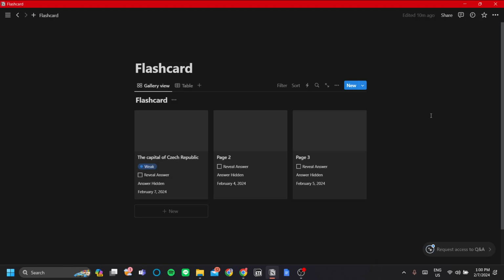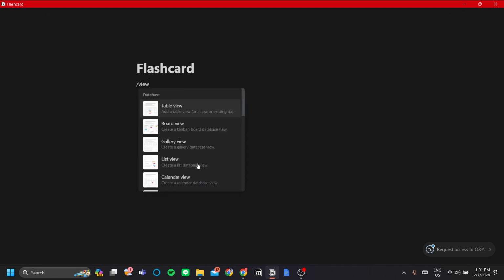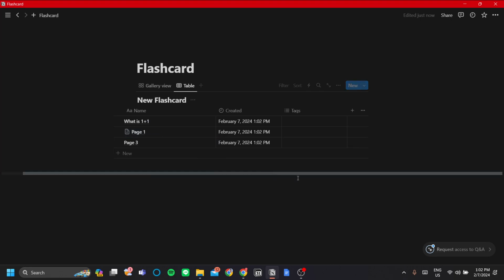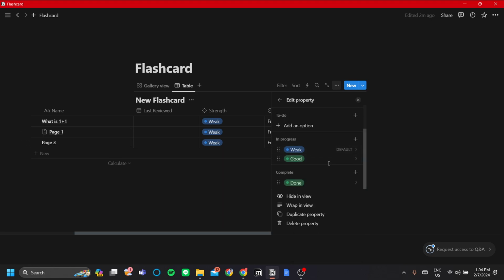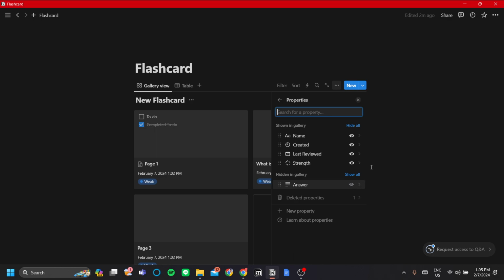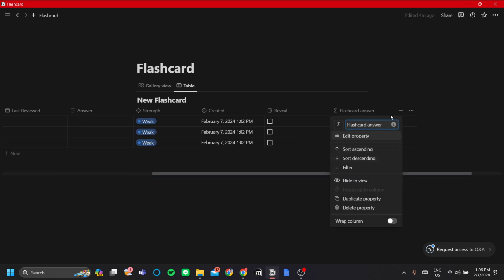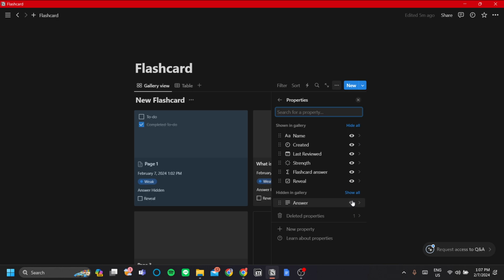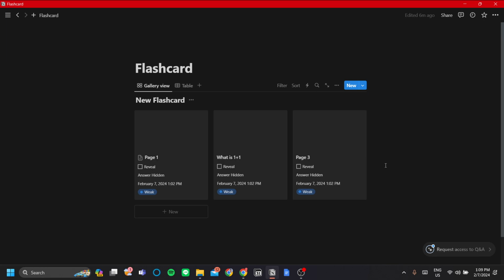Notion Flashcards Tutorial | How to Make Flashcards in Notion (2025)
If you are looking for a video about Notion Flashcards Tutorial, here it is!
In this video you'll learn how to make flashcards in Notion.